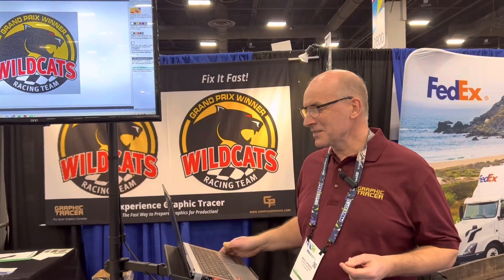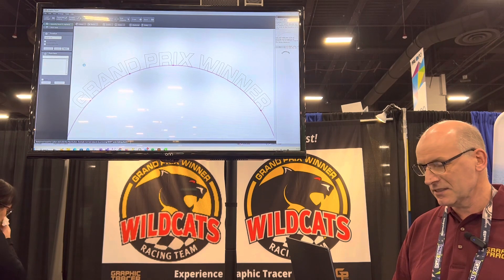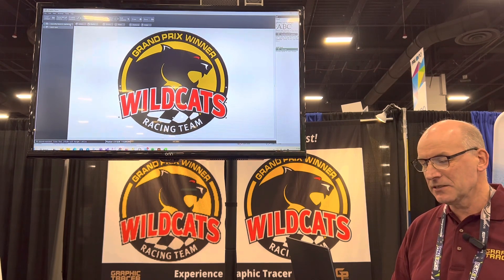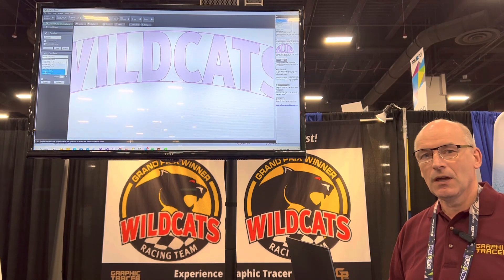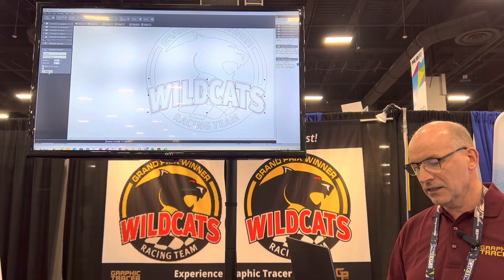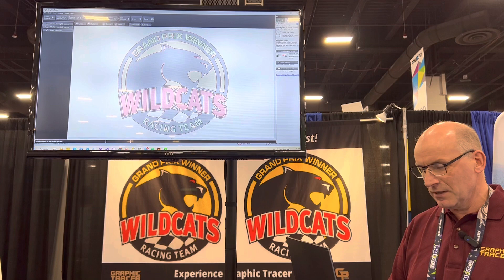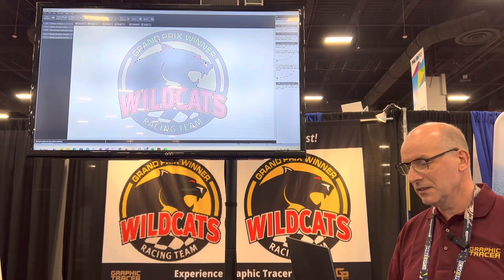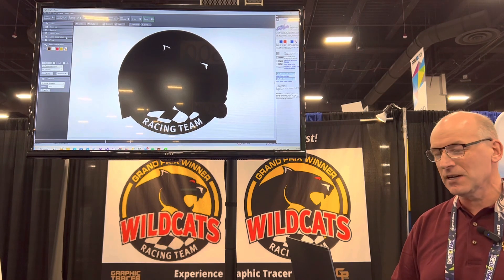Vector Software Could Make/Save You Thousands! Easily Convert Low Res Logos to High Quality Vector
Graphic Tracer Professional 12 Vector Software Could Make/Save You Thousands! Easily Convert Low Quality Logos to High Quality Vector Logos

While exploring the show floor at the 2023 PPAI Expo, we discovered Graphic Tracer and met Mats, who gave us quick demonstration of their amazing software that helps printers with the low quality graphics we often get from customers.

In this video, Mats from Graphic Powers is going to show you how to take any low quality logo and turn it into a high quality vector using simple software.

If you're looking to up your graphic design game, need to speed up the redesign process or just want stand out in a crowded industry with an artwork service that will keep your customers coming back, then you don't want to miss this video.

What attracted us the most was its ability to search through a huge database of fonts in order to assist with vectorizing the text-based portion of a logo. Other interesting things were converting rounded corners to sharp corners. The ability to get the logo over to Adobe Illustrator almost instantly makes this a perfect addition to our current workflow.

There is still a learning curve to get used to using this software, but the results are amazing based on on some testing we did at Transfer Superstars HQ. So far, we love it and will most likely make a few tutorials in the near future.

ABOUT Graphic Tracer 12
Graphic Tracer 12 give you Fast & Easy Bitmap to Vector Conversion using advanced Sensedge™ Technology

- Auto Trace Black & White, Greyscale, and Color Images
- Automatic Font Recognition with Clean-Up and Replacement
- Compatible with All Major Graphics Programs
- High Quality Raster To Vector Conversion

Produce perfect vector originals with a minimum of effort. Intuitive editing tools transform scanned or imported artwork into perfectly shaped scalable graphics , which can be used for almost any purpose.

Graphic Tracer can quickly identify typefaces used in scanned text or bitmap files, even if the text has been distorted in a variety of ways. Search a database of over 100,000+ fonts plus any fonts in collections that you own in seconds! Quickly replace poor quality type.

Logos and graphics re-created in Graphic Tracer can be resized without loss in quality. They can be exported as AI, EPS, DXF, PLT, BPM or SVG for use in almost any other graphic software.

Starting Price: $15/month/user
Pricing Details: $15/month, cancel anytime OR $120/year OR $595 one-time life-time
(Update: Pricing Still Valid as of 4/14/2023)

This video will cover:
✅ What is Graphic Tracer 12
✅ Mats goes over an example of converting a low quality logo to high quality vector
✅ Replacing text-based portions of the logo
✅ Fixing corners
✅ Fixing roundness of the logo
✅ Seamlessly export to graphic software of choice

Lint Remover
Most Affordable 15" x 15" Heat Press on Amazon Under $180